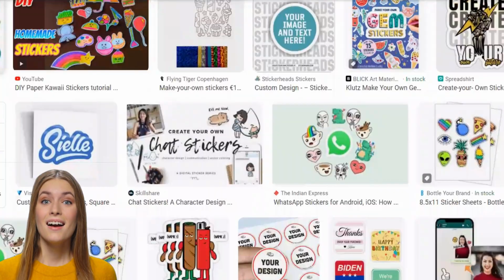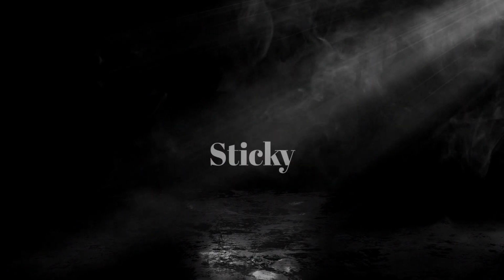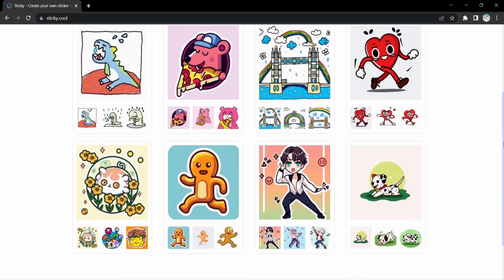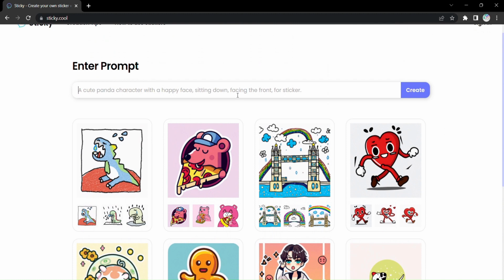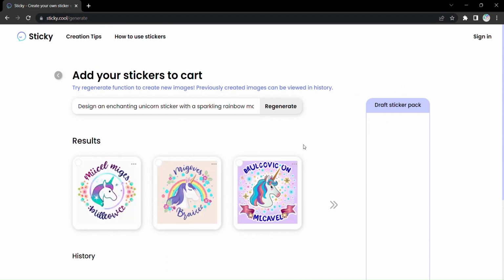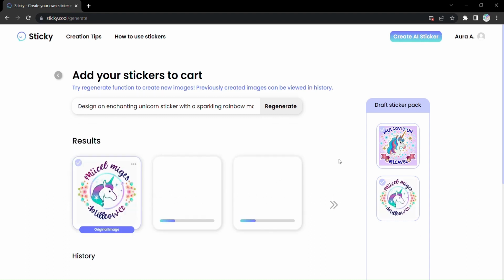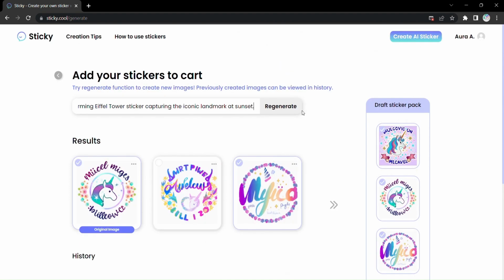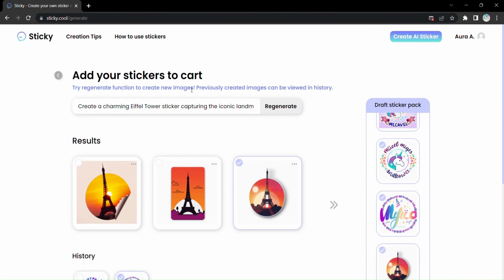Create Your Own Sticker with Sticky's AI | Sticky Demo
In this AI Demo, we'll be showcasing Sticky, the revolutionary tool that allows you to create your own sticker with Artificial Intelligence.

Using Sticky, you can access Creation Tips, How to Use Stickers, and Sign In options to enter a prompt and get started. Simply enter your prompt and watch how AI creates a unique sticker for you within minutes.